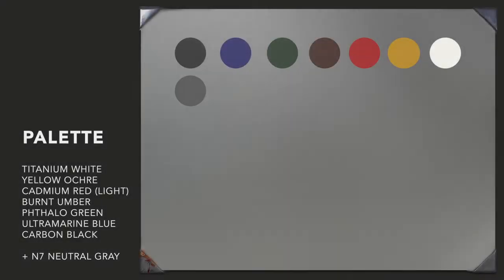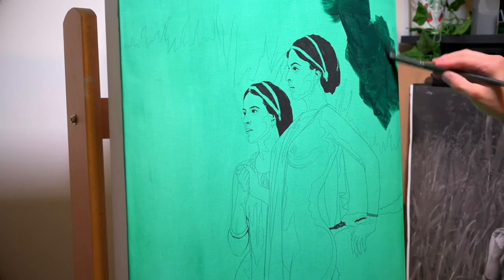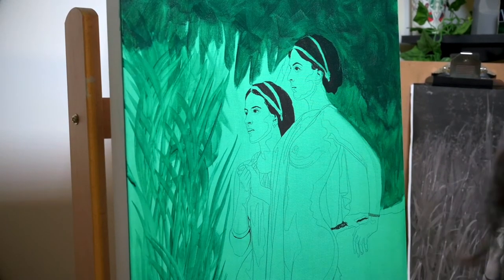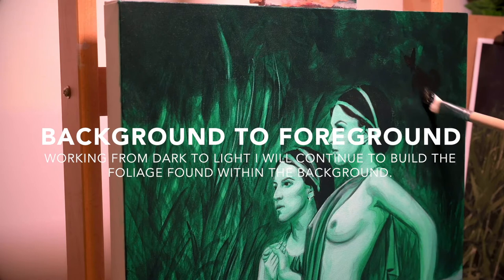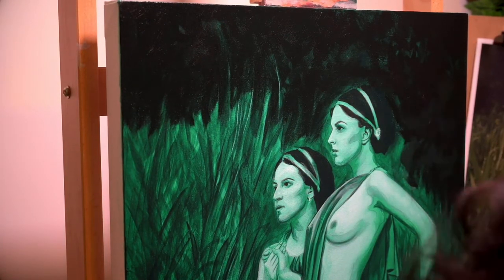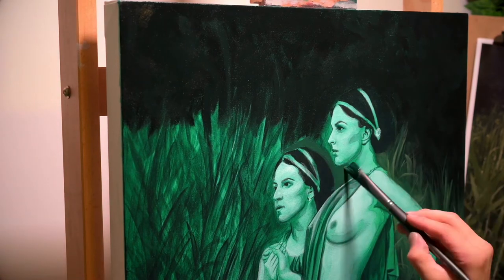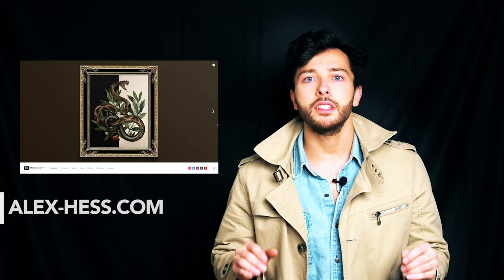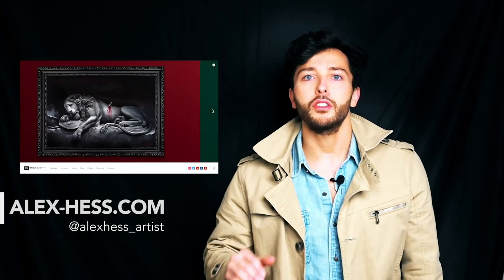The Painting Process – Episode 8 | Allegory of the Flesh – Figurative Painting – With ACRYLICS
In this video (Episode 8) we will be looking at how I approached this classically inspired figurative painting titled "Allegory of the Flesh". I cover a traditional painting technique called Verdaccio along with practices that will certainly help bring any painting to life.

Often I see other artists sharing tutorials on achieving Realism with oils, but virtually none with Acrylics. I decided to start "The Painting Process" series as a way to share my techniques and provide the uniquely crafted approaches that I utilize for my own paintings. As I will show in this series it is possible to achieve a hi-level Realism without the use of oils, solvents, and 6 months to a year drying time...

My name is Alex Hess and I am a professional artist that focuses my craft towards Realism. I believe my paintings take a rather signature approach in the fact that very few Realism artists paint using Acrylics.